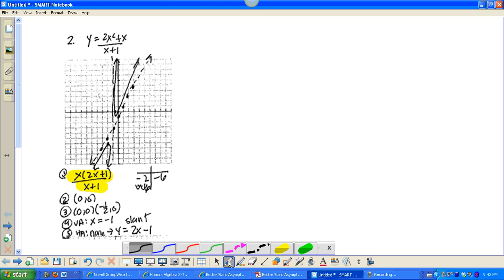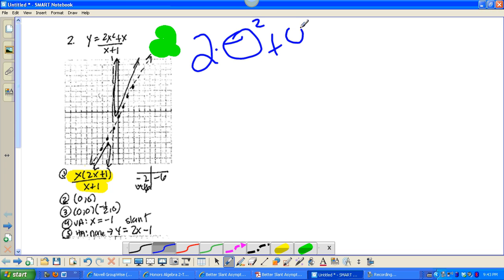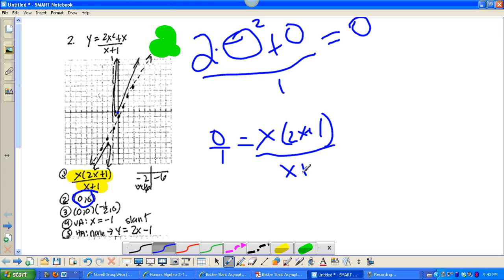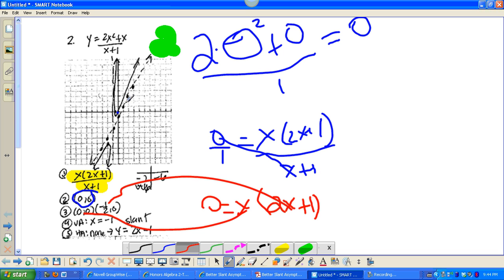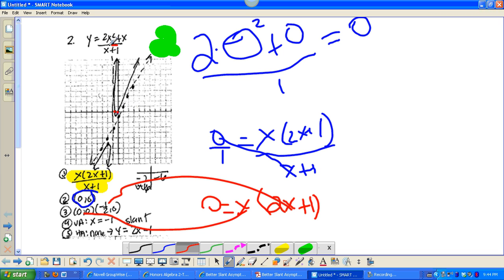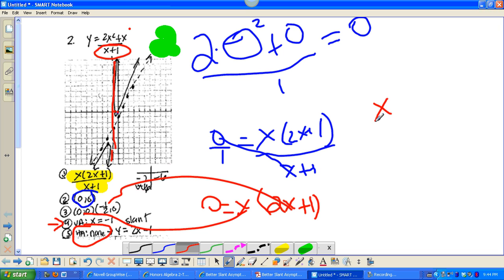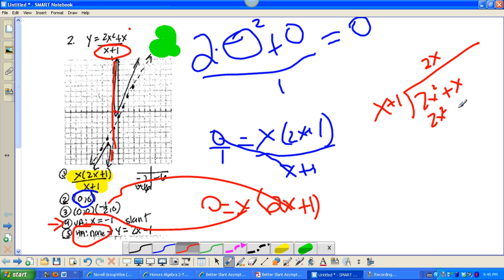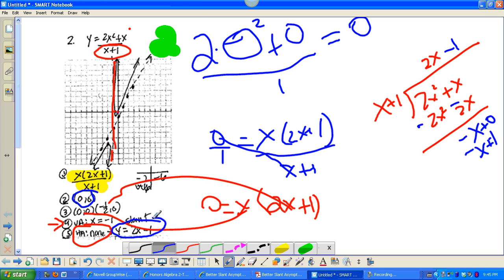Half Sheet #2 for Ashley